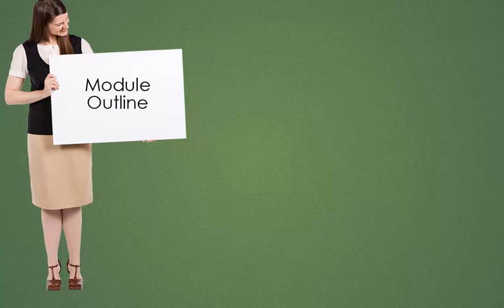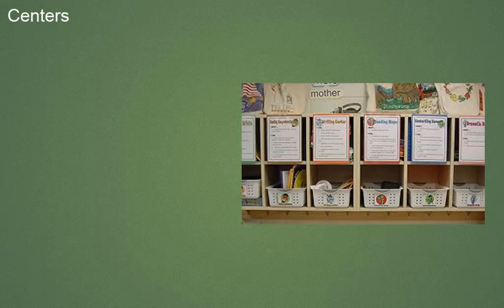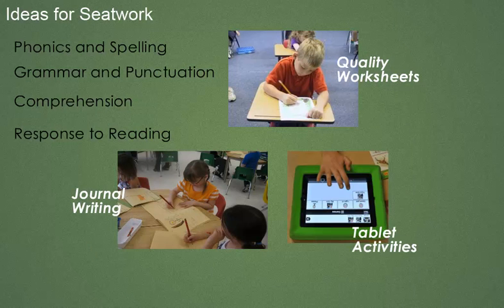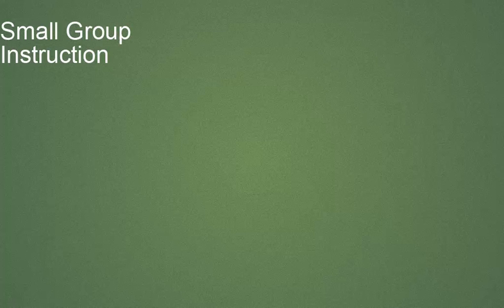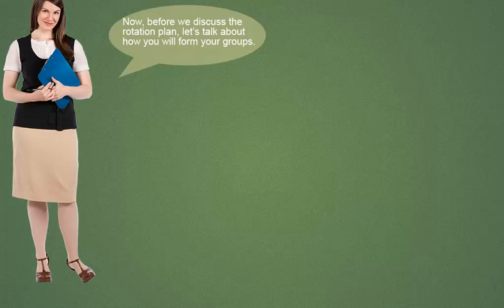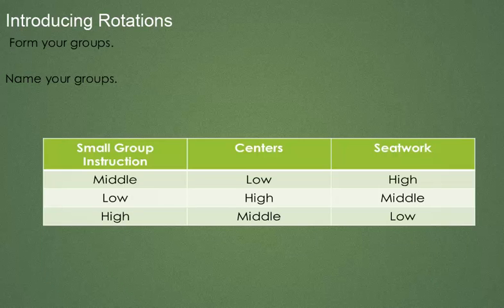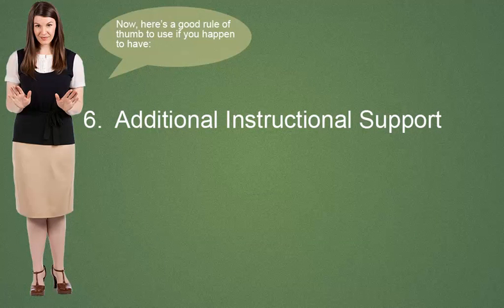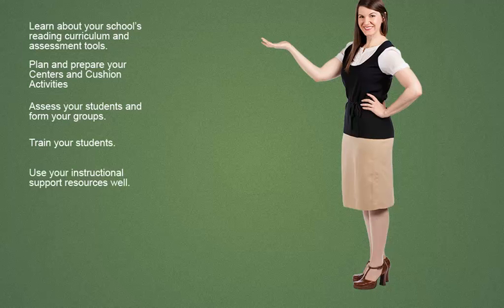Reading Group Rotation Management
Intended for use by beginning elementary teachers, this video explains how to manage reading group rotations in the traditional classroom setting.